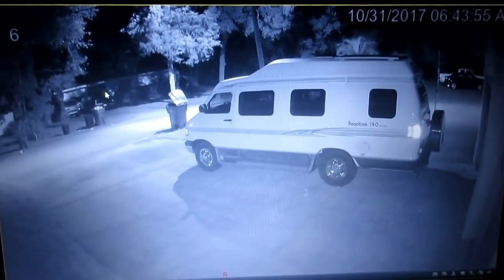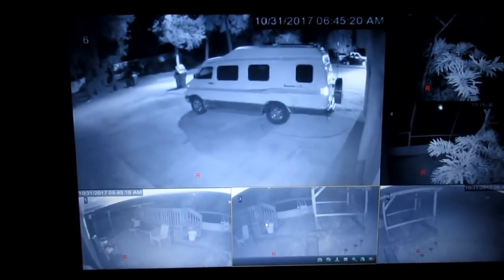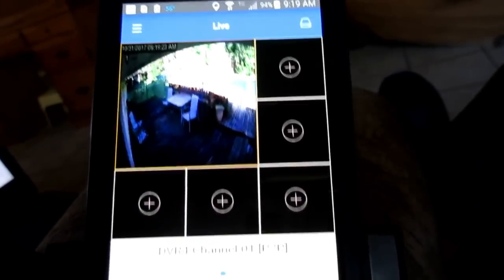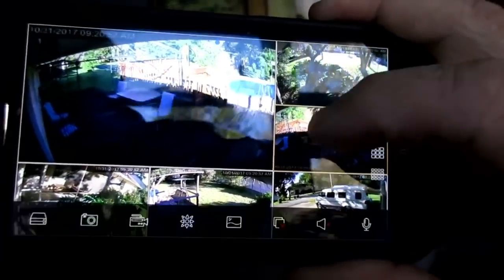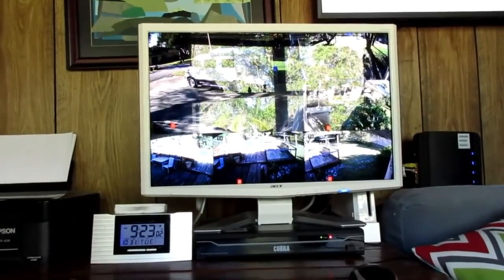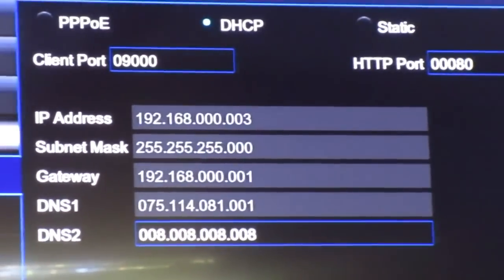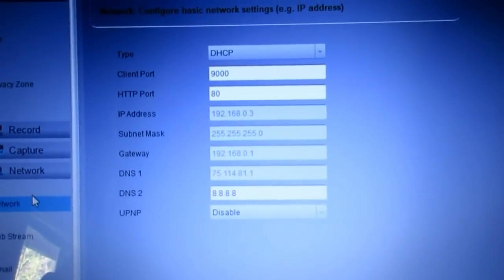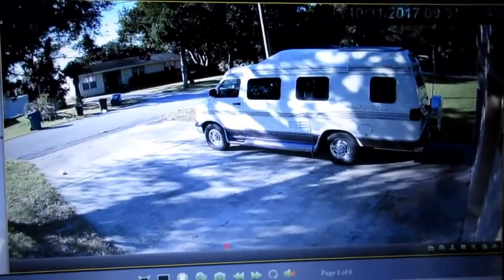Update On Cobra 63890 Security Camera System Night View And Using Smart Phone To View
Update On Cobra 63690 Security Camera System Night View And Using Smart Phone To View